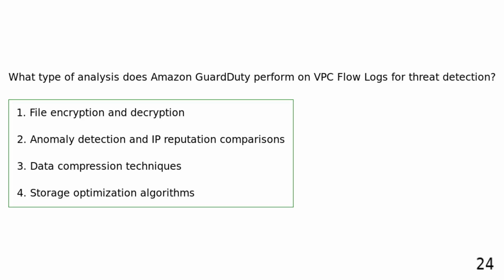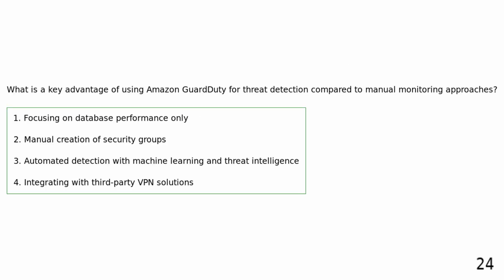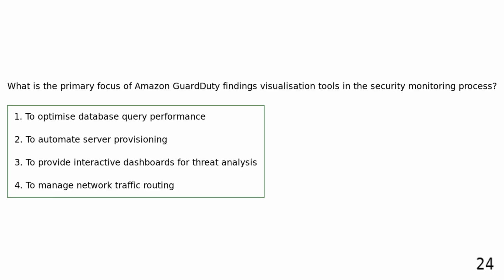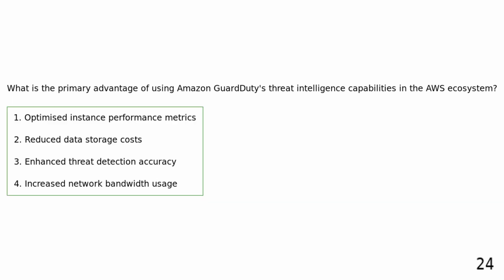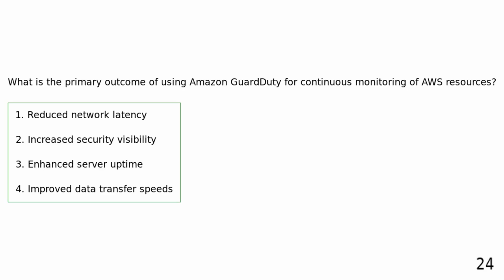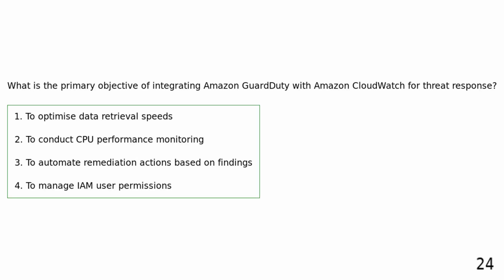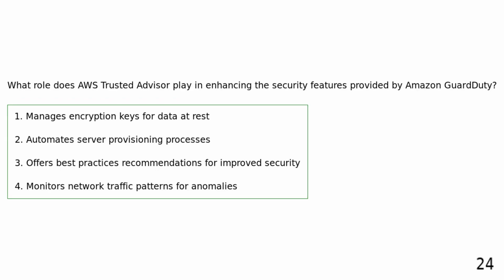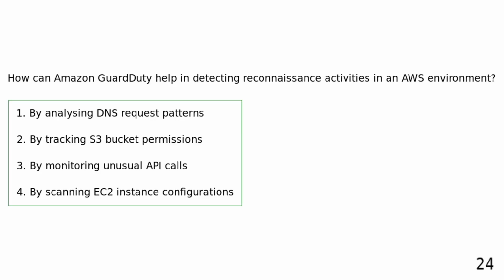Amazon GuardDuty - Quiz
Amazon GuardDuty